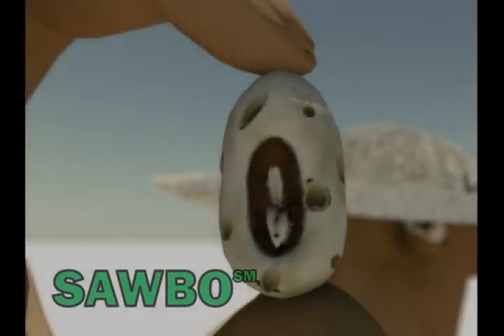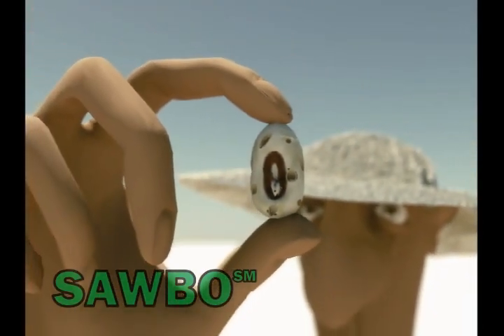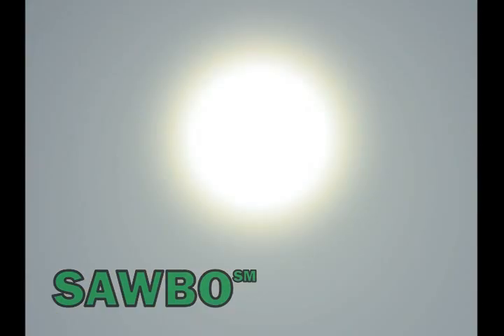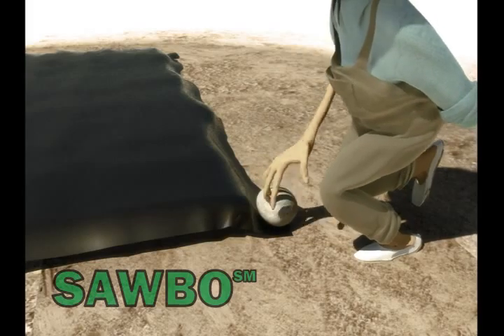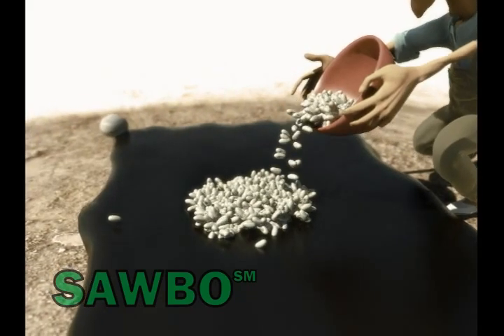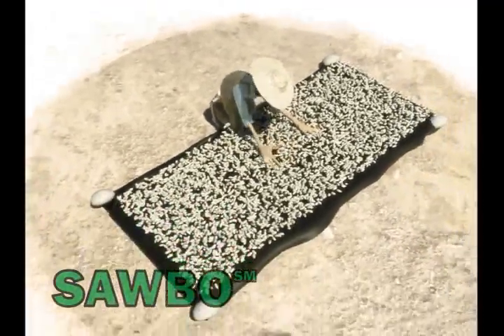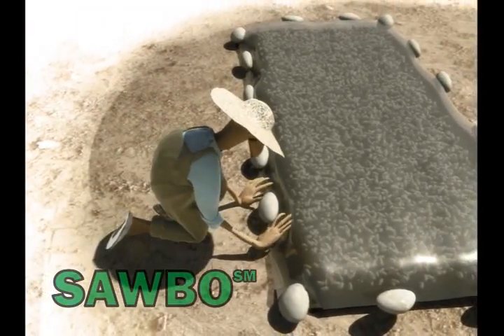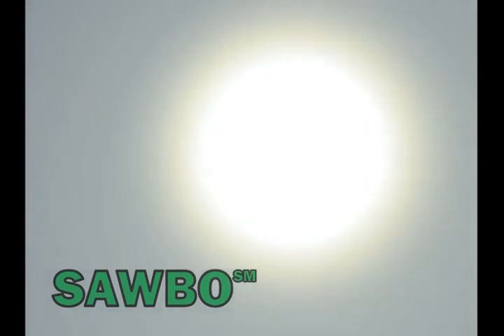Solar Treating of Cowpea Seeds in English (accent from Nigeria)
Cowpea bruchids (Callosobruchus maculatus) can cause damage to cowpea (Vigna unguiculata) seeds in storage, resulting in post-harvest losses. In the animated video we describe a solarization technique for killing cowpea bruchids before the seeds are stored.

The voiceover is in English. For a cellphone-ready 3gp format version please go